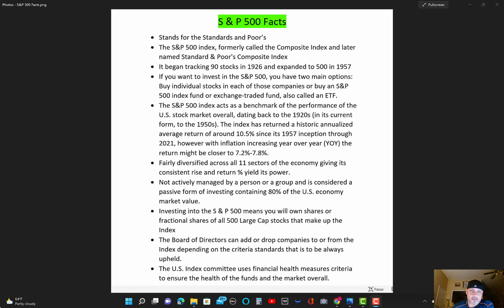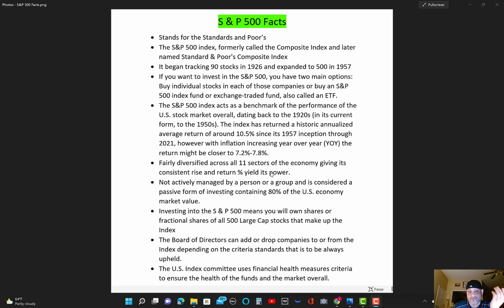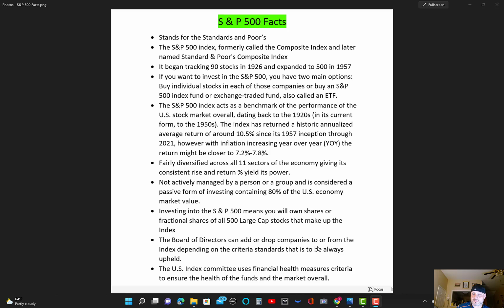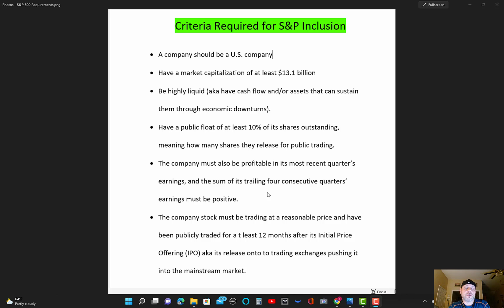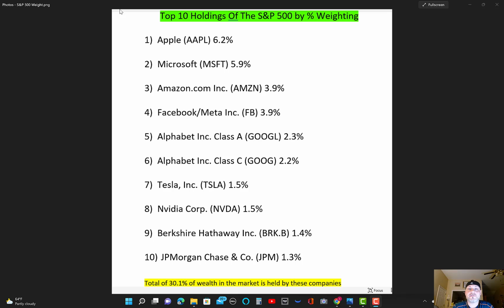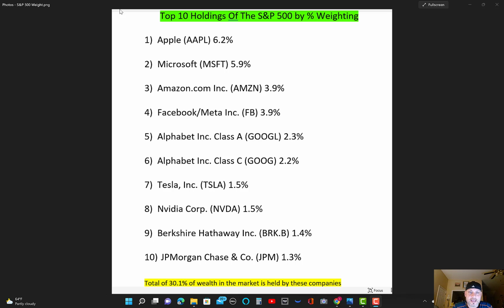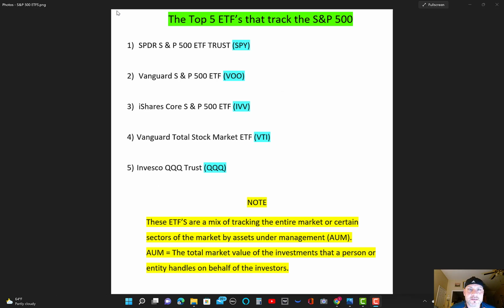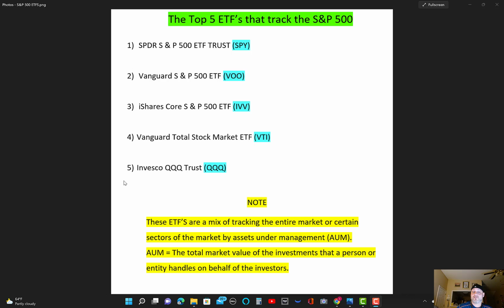S&P 500 Explained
This video is meant to educate the common person on the US markets and how this can be used to further their lives.